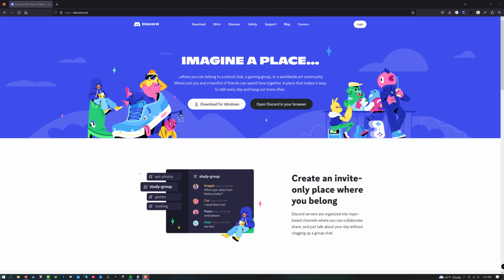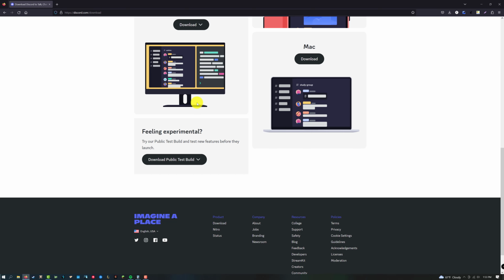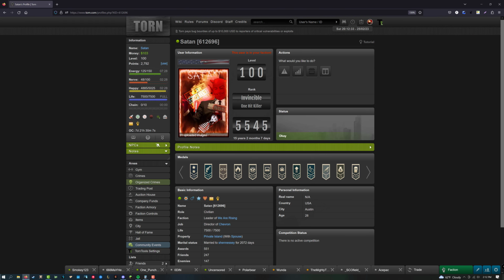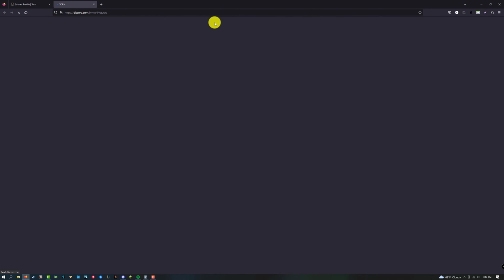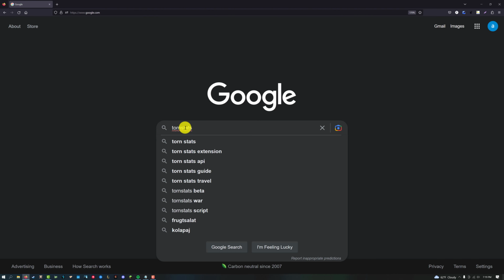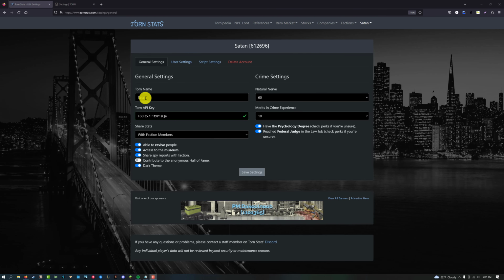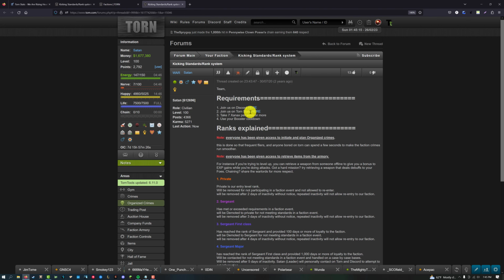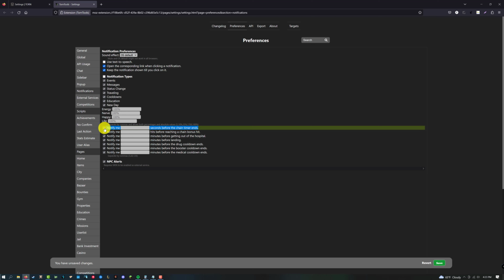We Are Rising New Members Tutorial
This is a video made to get new members into our faction discord and into our faction tornstats.com profile